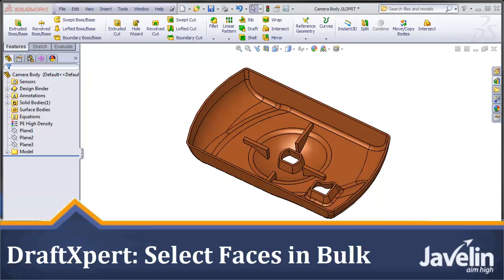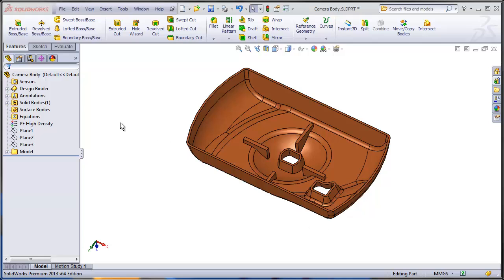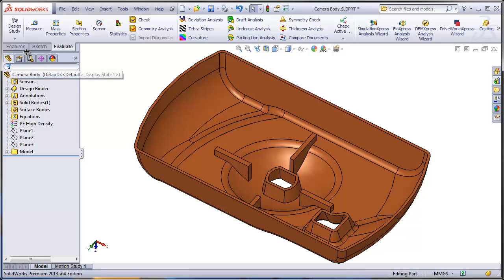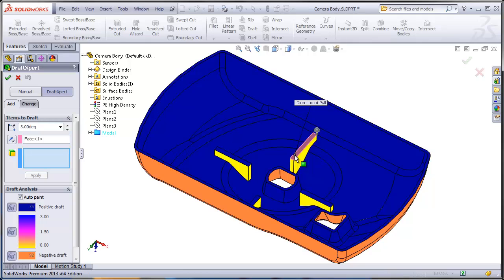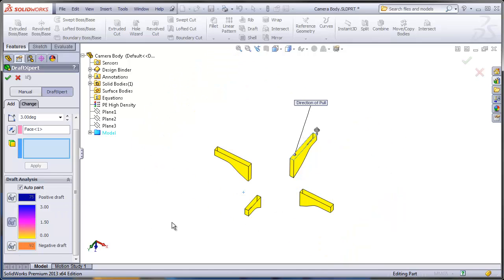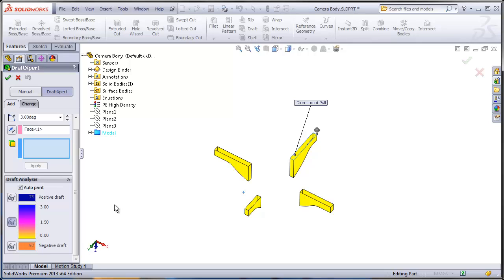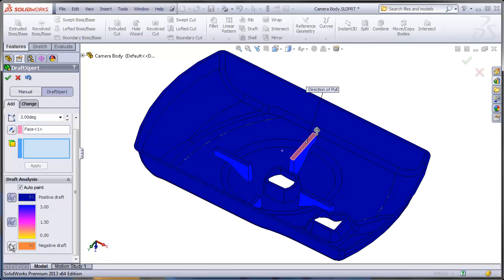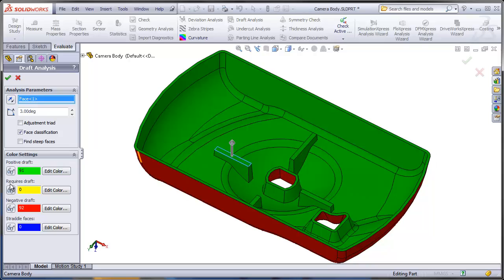SolidWorks: DraftXpert - Quick Selection of Multiple Faces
I hope you liked the solution presented on the 3DVision Blog for quickly selecting all the faces that need to have draft applied on. That procedure could be used when appling any type of draft: neutral plane, parting line or step.

Can I do the face selection any faster? The answer is YES for Neutral Plane Draft! Just use the DraftXpert and take advantage of the Draft Analysis Tool that runs directly inside this command.

Have you ever wondered what the DraftXpert is for, other than automatically placing the draft features in front of existing fillets? This video provides an answer to this question.